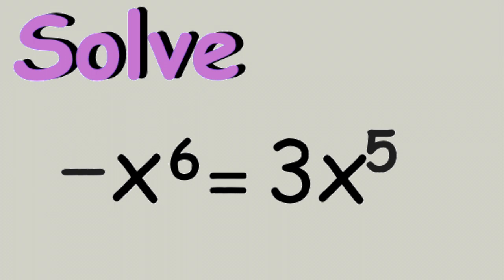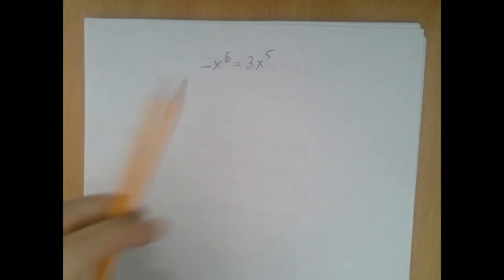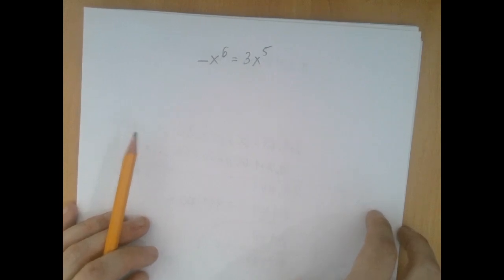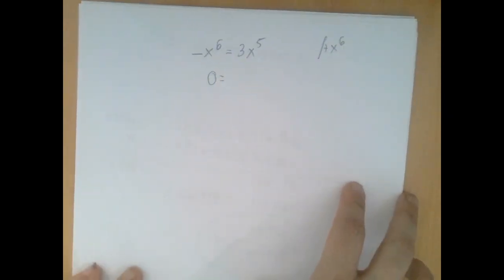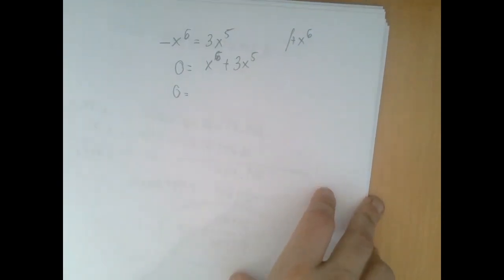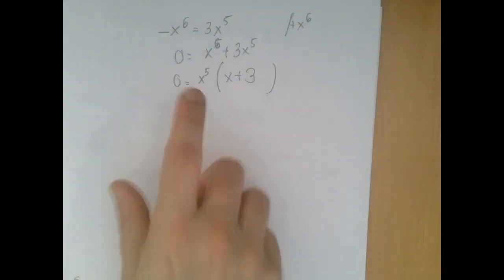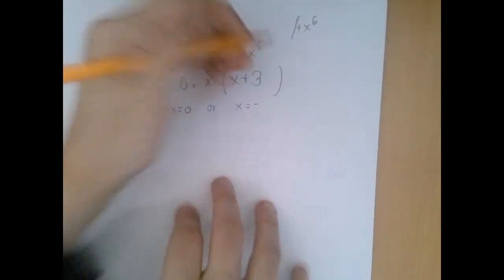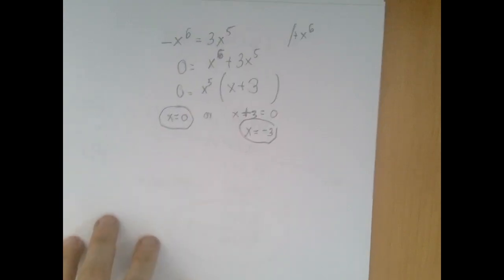Solve Higher Degree Equations by Factoring - Easy